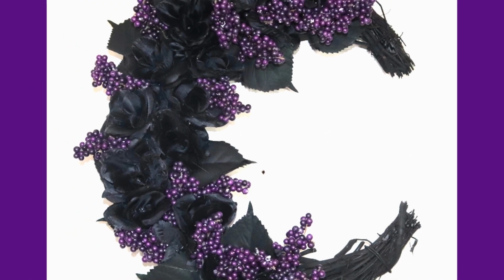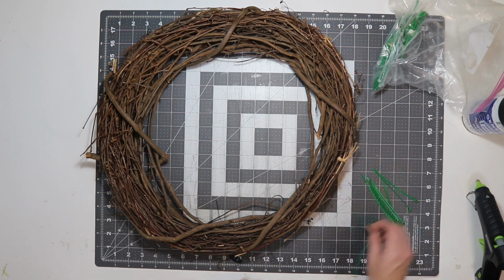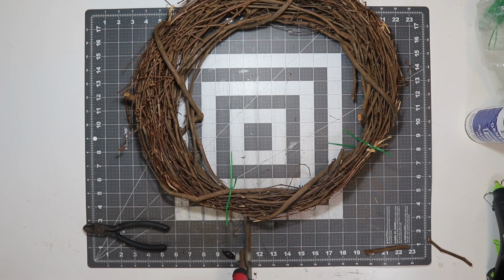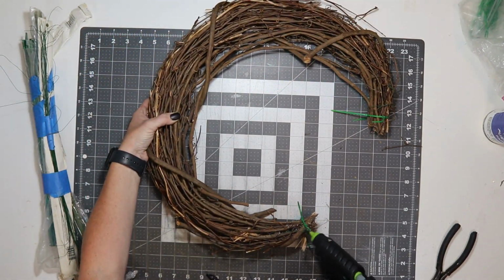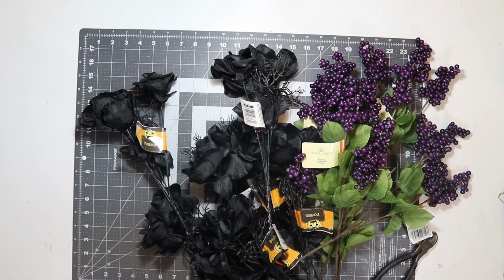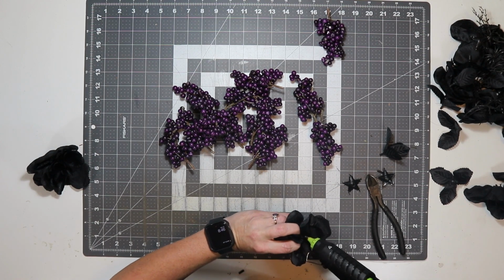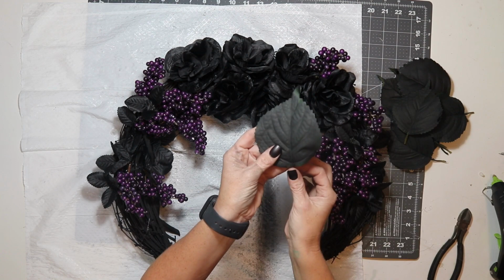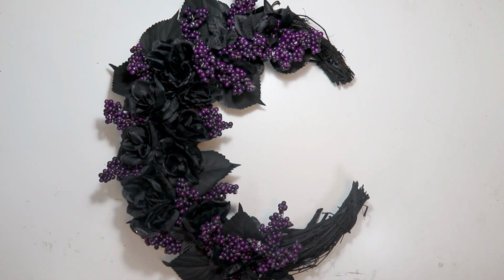MOON GRAPEVINE WREATH TUTOIRAL, MAKE A MOON SHAPED GRAPEVINE WREATH, HALLOWEEN GRAPEVINE WREATH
MOON GRAPEVINE WREATH TUTOIRAL, HOW TO MAKE A MOON SHAPED GRAPEVINE WREATH, HALLOWEEN GRAPEVINE WREATH TUTORIAL

Berries: Dollar tree I couldn't find a link but they're in the Halloween floral